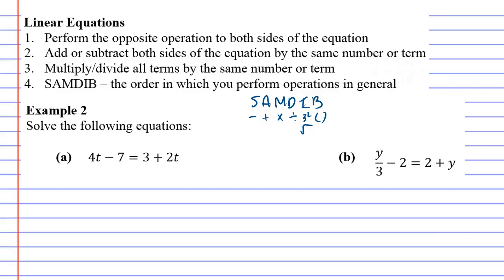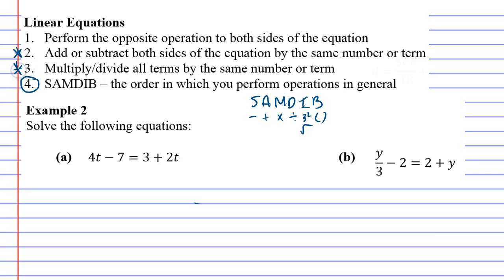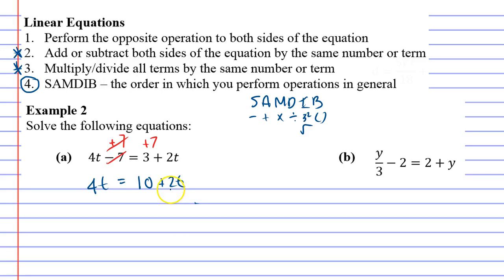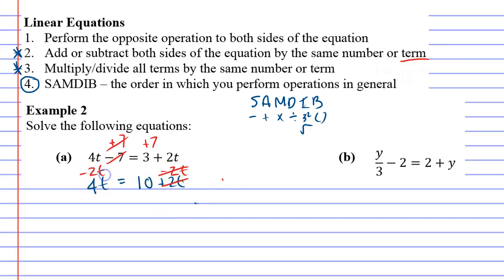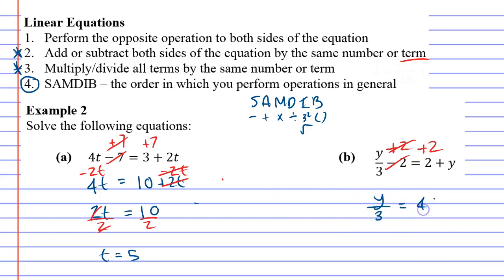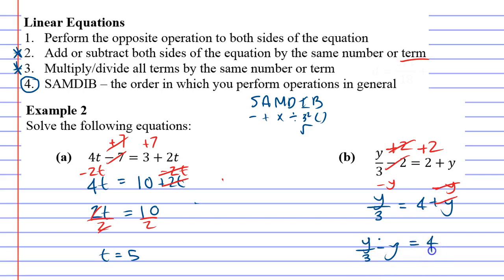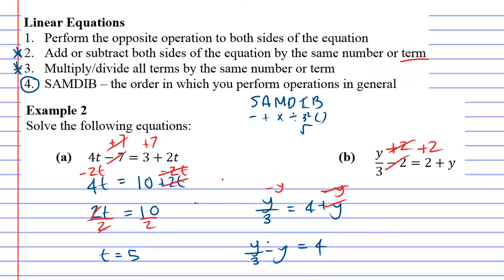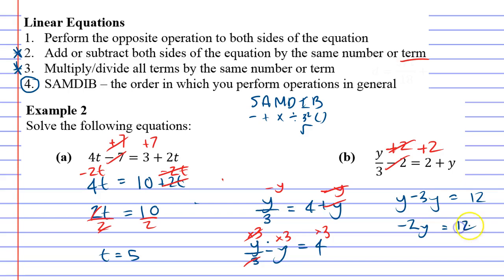3C Linear Equations Part 5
Example 2, solves equations with pronumerals on both sides.